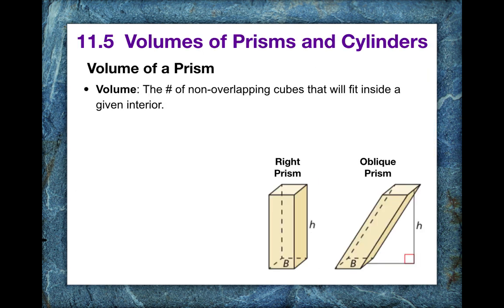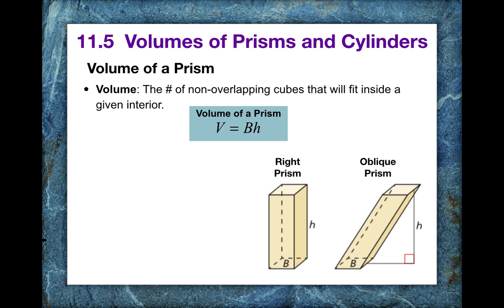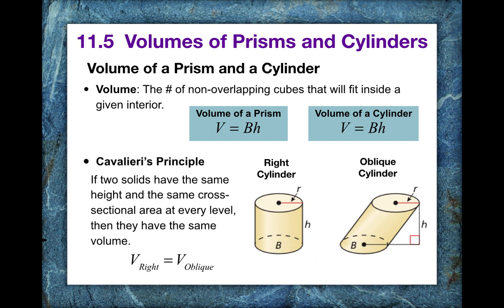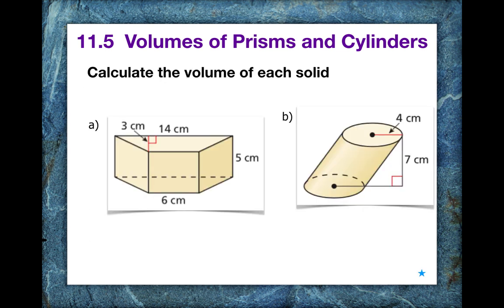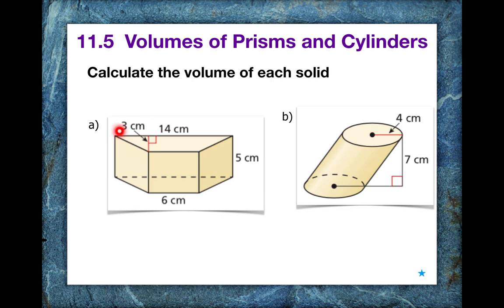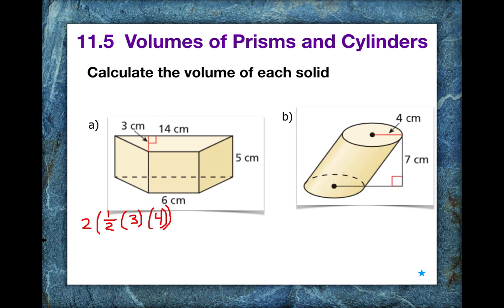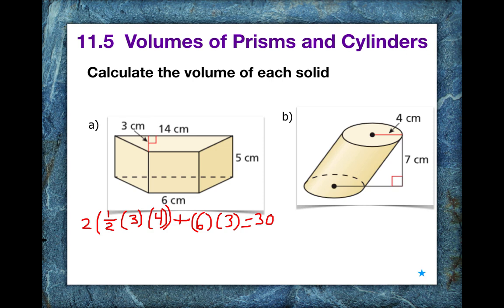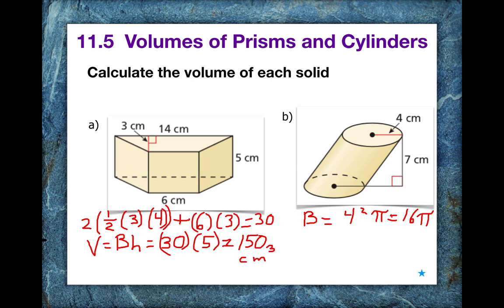Big Ideas Ch 11-5 P1